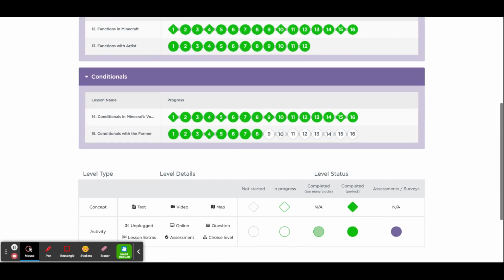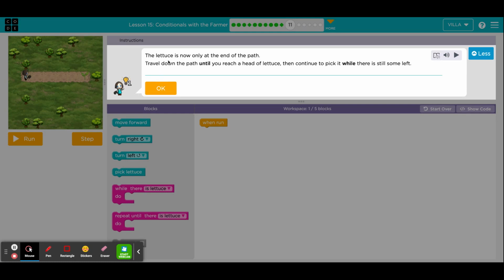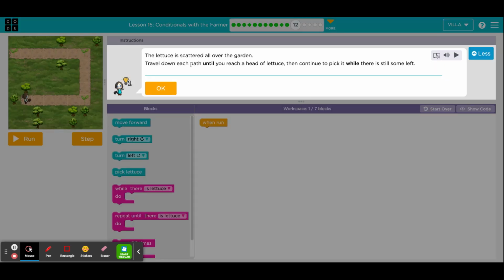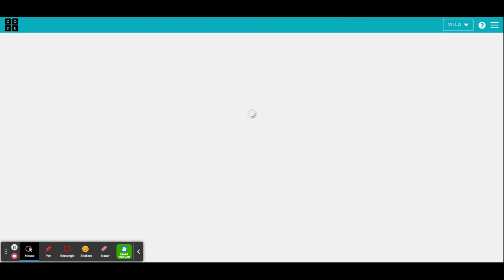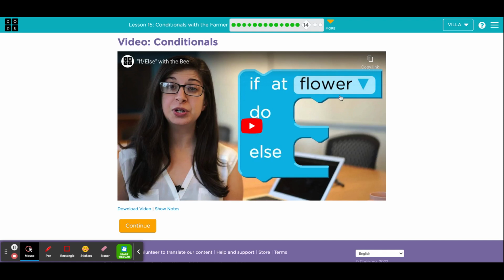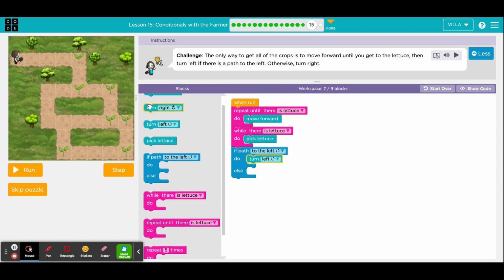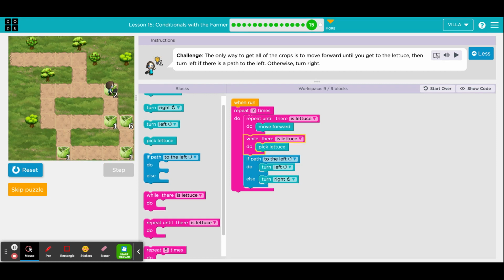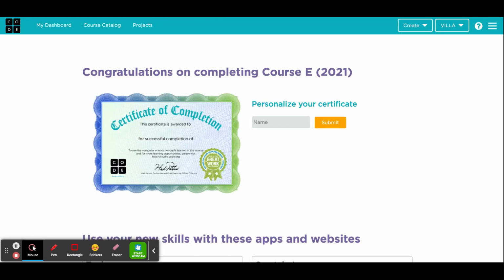5th Lesson 15 Conditionals with the Farmer Puzzles 9-16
0:00 Puzzle 9
1:55 Puzzle 10
2:05 Puzzle 11
3:24 Puzzle 12
5:08 Puzzle 13
6:51 Puzzle 14
7:34 Puzzle 15
10:39 Puzzle 16